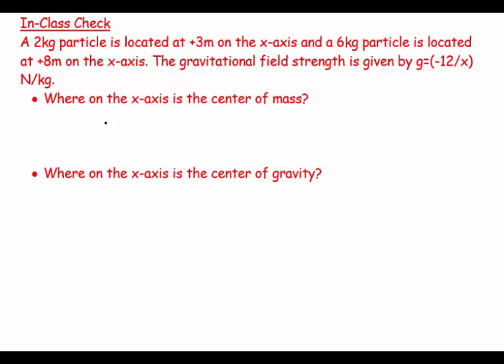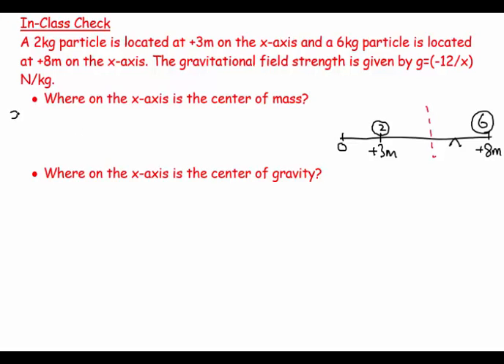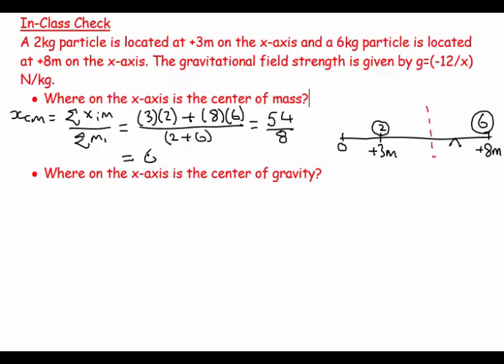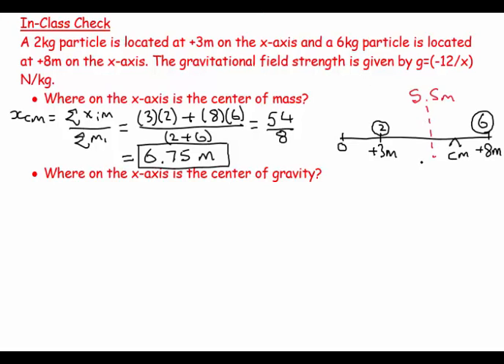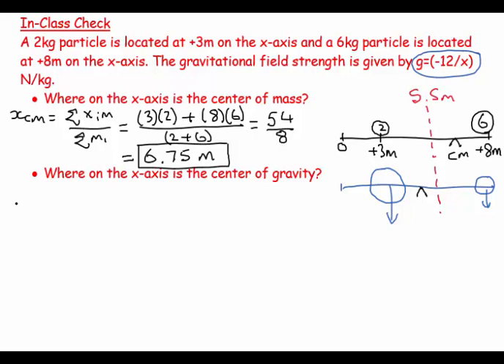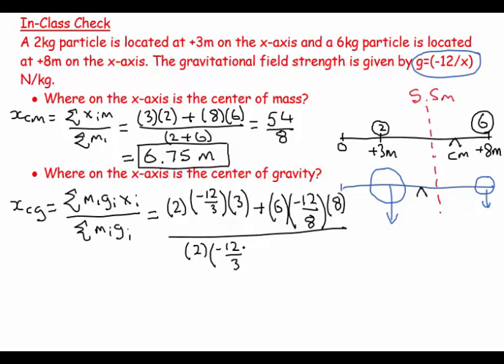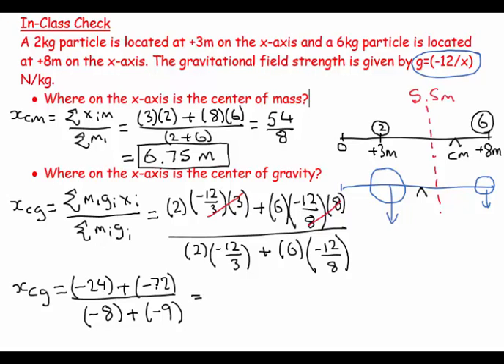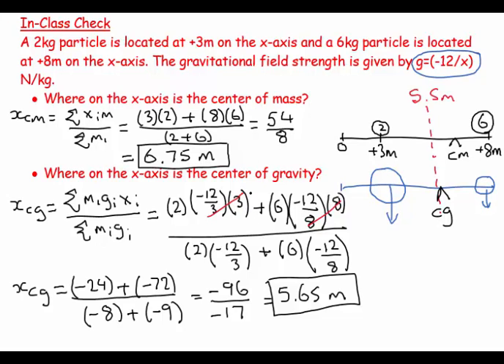12) Center of Gravity 1 - numerical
Find the x axis position of the center of gravity of two masses.